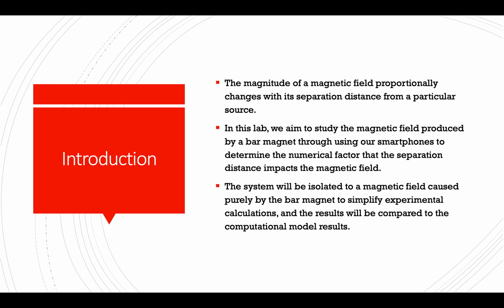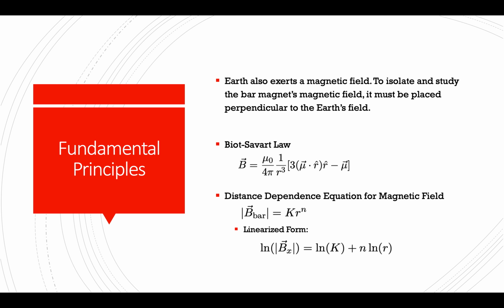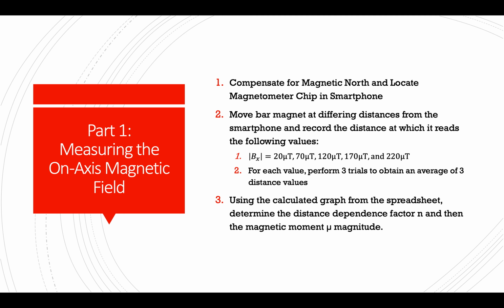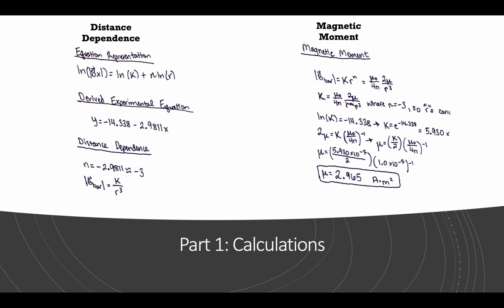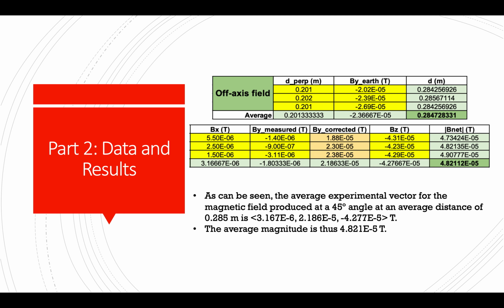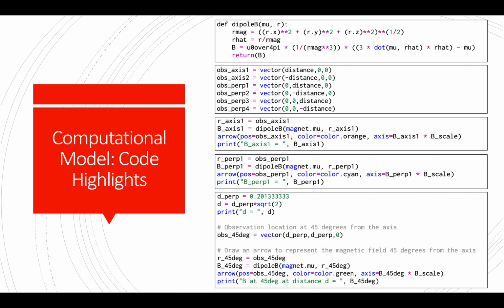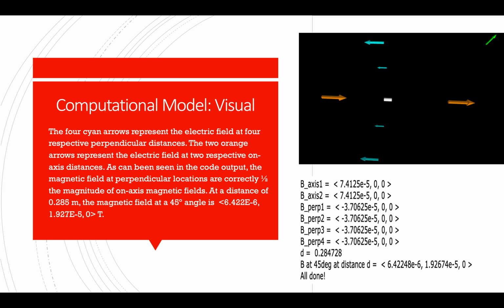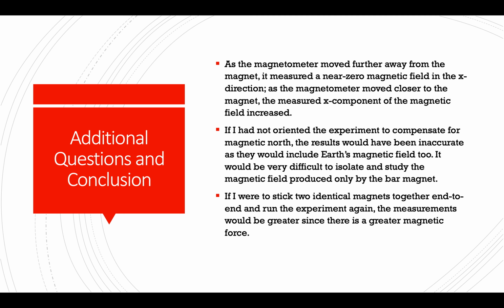Physics 2212 Lab 3 Video Lab Report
Video lab report for Lab 3 of Physics 2212 SOUP at Georgia Tech